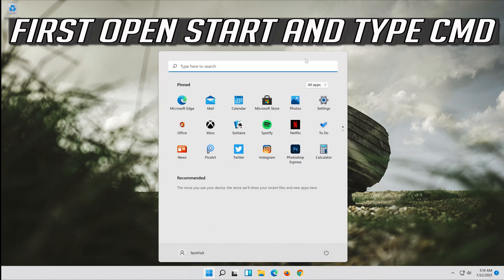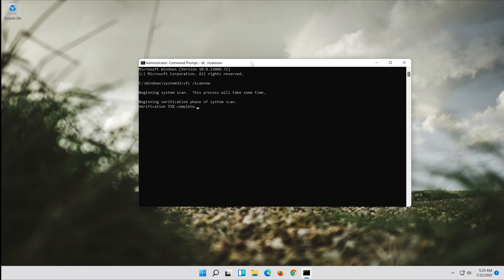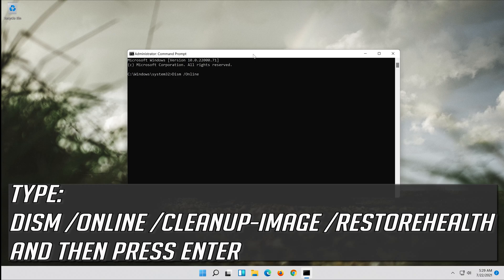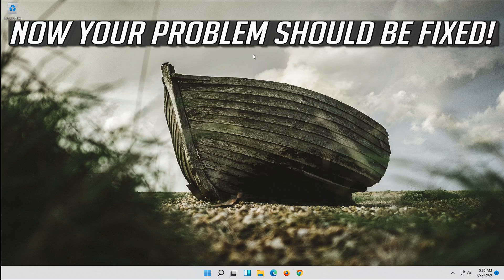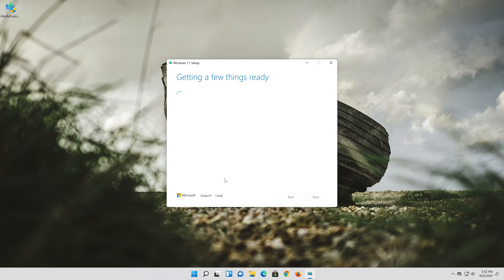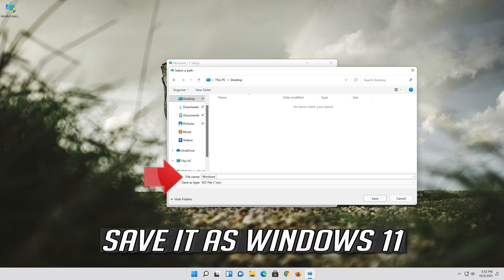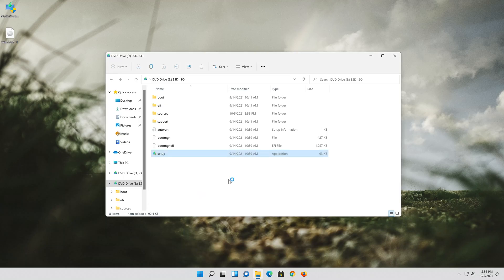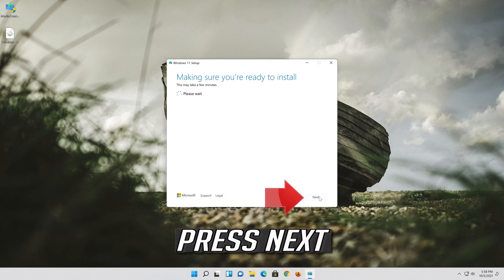Laptop Keeps Crashing Windows 11 FIX - [Tutorial]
Windows crashes---whether they come as a blue screen of death or totally locked-up system---are extremely frustrating. Not only do you lose the work you had open, but troubleshooting the reason that Windows crashed can be difficult.

When crashes happen, you'll probably wonder how to prevent these issues in the future. Let's look at the most common reasons for a Windows crash, and what to do when Windows keeps crashing.

This troubleshooting guide works on windows 11 desktops, laptops, tables and computers manufactured by the following brands: , Dell, HP, Alienware, MSI, Toshiba, Acer, Lenovo, razer, huawei, dynabook among other.